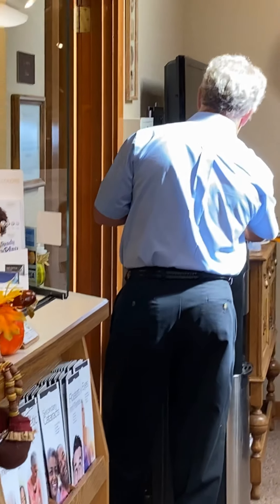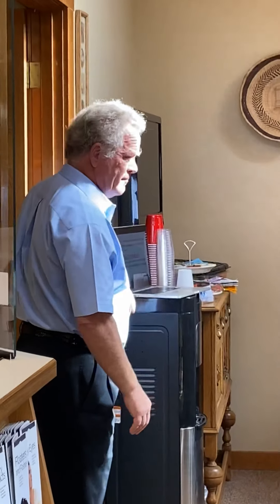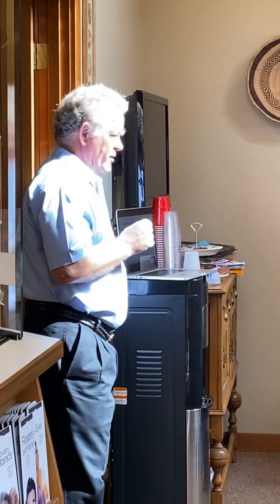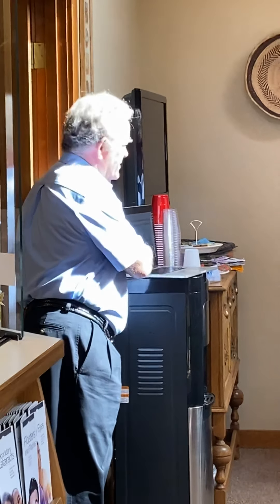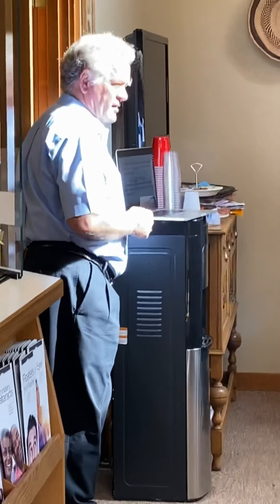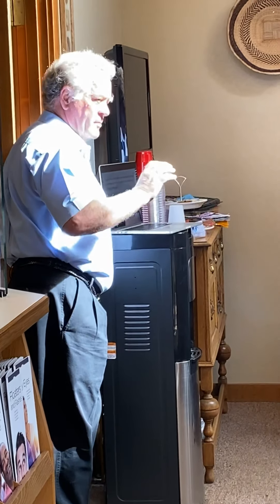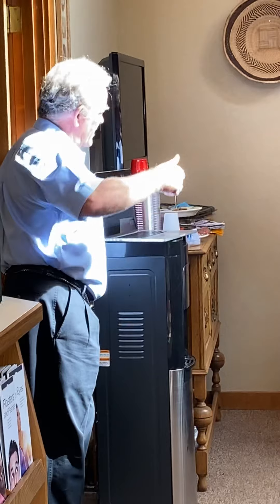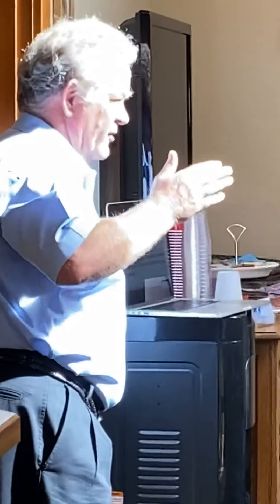The Power of Seed Nutrition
More details from Dr.  Weeks on healing naturally with seeds. A lot of common sense here!